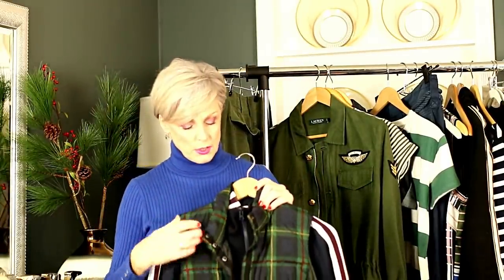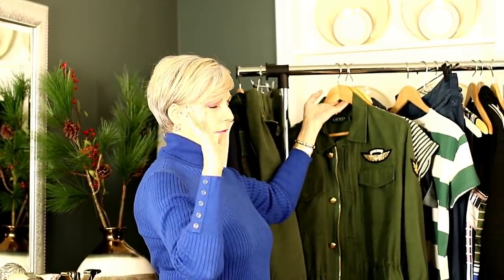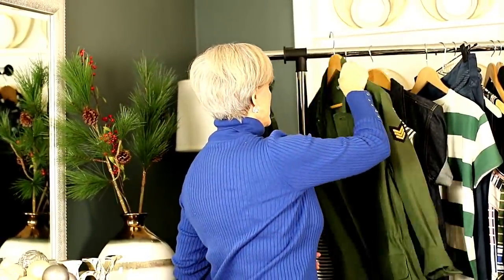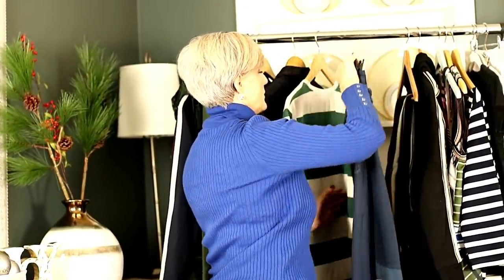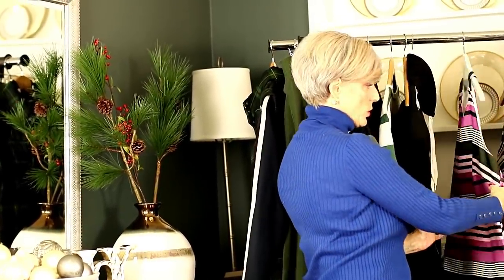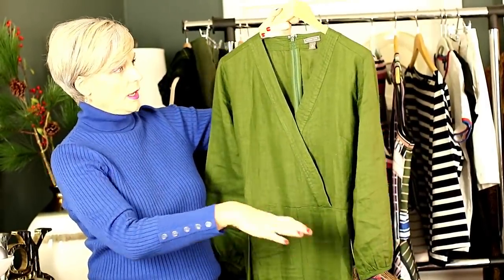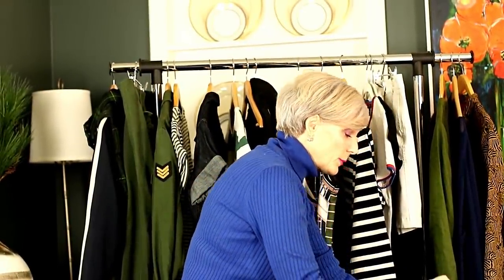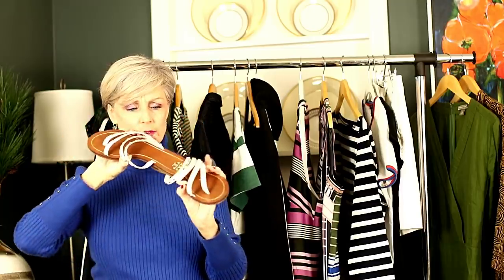Vlogmas Day 7 | what to pack for a caribbean cruise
When the north wind blows it's time to head south. What to pack for a warm destination? In this video I share what I packed for a Caribbean cruise.

athleta dress -
military jacket
green striped tee
green cargo pants
denim shirt dress
similar jumpsuit
silk ruffle top
french terry pullover
french terry joggers -
blue patchwork pants
panama hat
ralph lauren one shoulder dress
pink pumps
similar striped dress
brown sandals
white sandals
metallic sandals
tory burch crossbody handbag

SOCIAL MEDIA